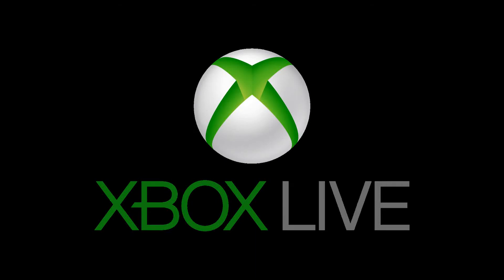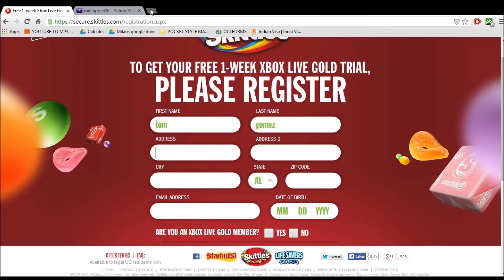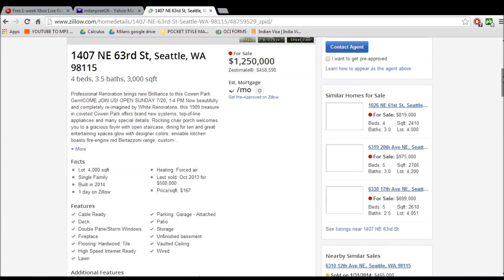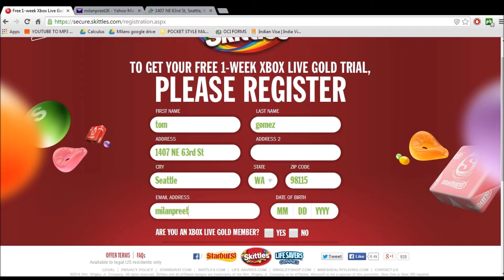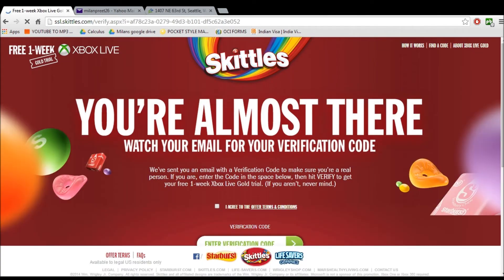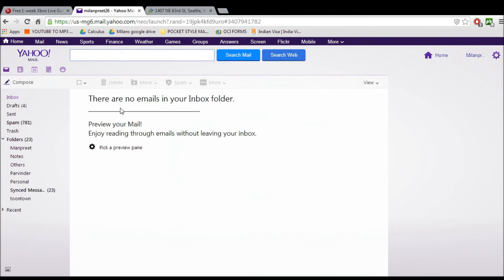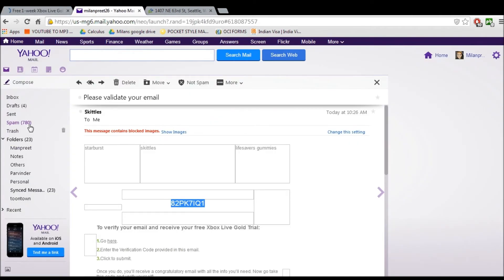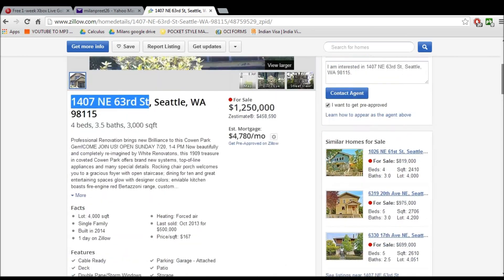(Working) Free Xbox Live Gold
Today I show you guys how to get free xbox live gold.
Codes: S4VK3 OR 94WJ9

For Gmail the skittle emails should be under promotions sections.

Also request what videos you will like, because I try my best to get requested videos out there for you guys.